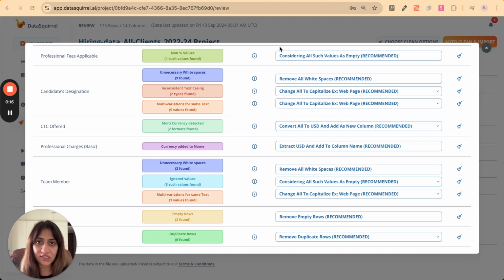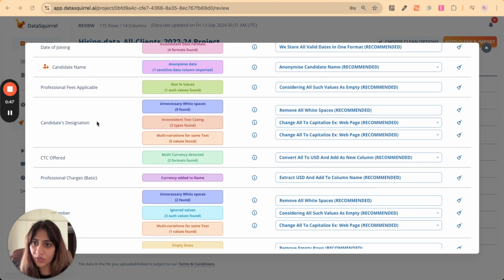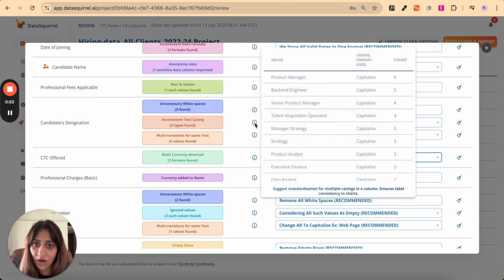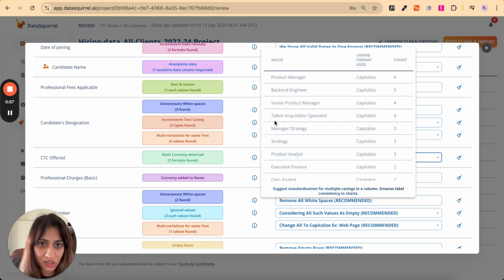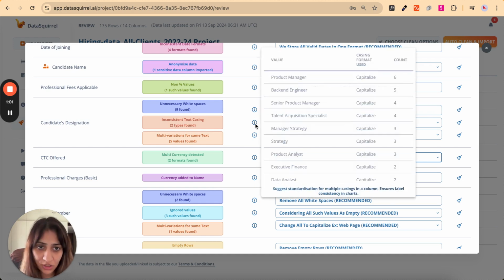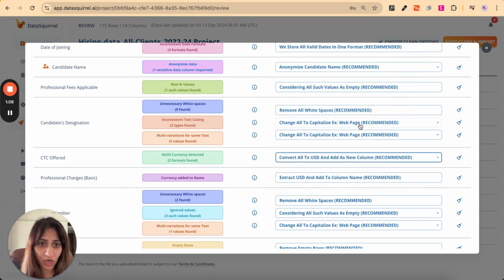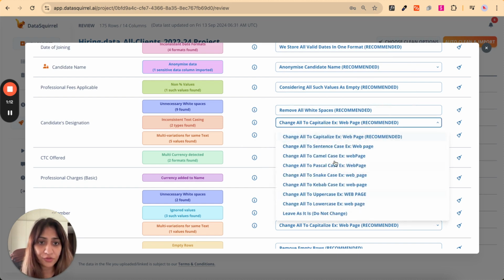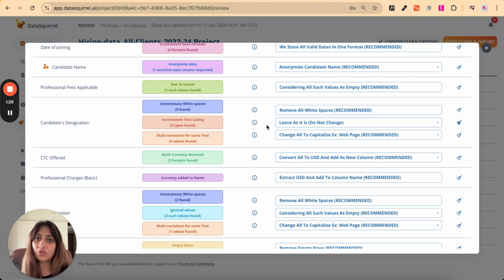Fix Inconsistent Casings for Clean Visualisations (8/11)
Inconsistent casings in your dataset can make reports look unprofessional and cause confusion when analyzing data. With DataSquirrel, inconsistent casings are automatically standardized—whether it's capital letters, lowercase, or a mix of both—ensuring that your data labels are uniform across the board. This cleaning type improves both the readability and visual appeal of your reports, making your analysis more efficient. Simply review and click "Clean & Import" to apply this fix in seconds, with no manual editing required.